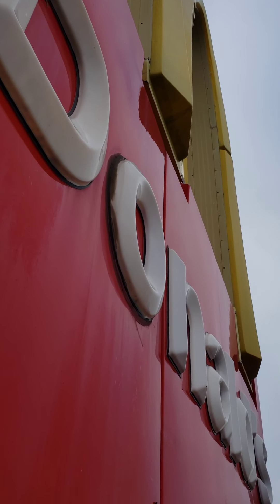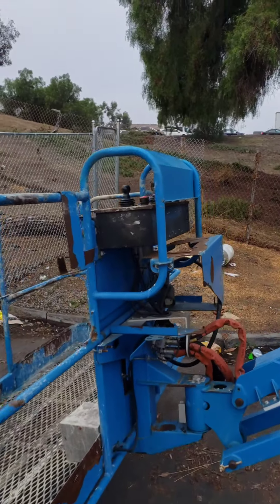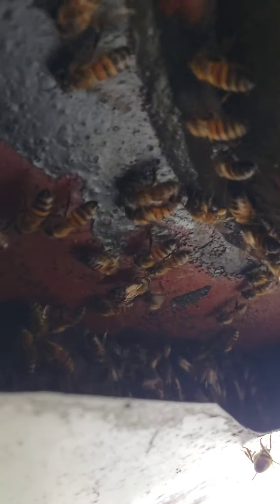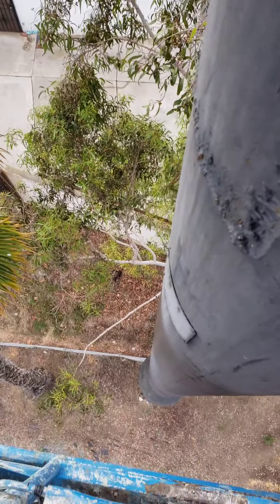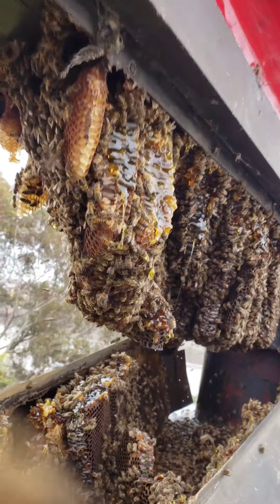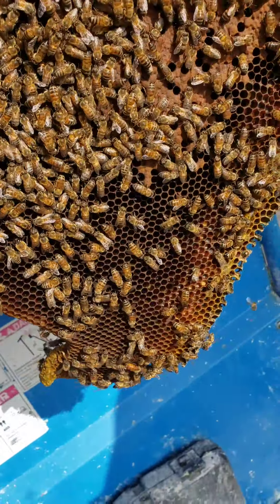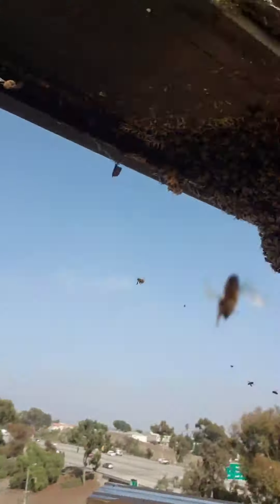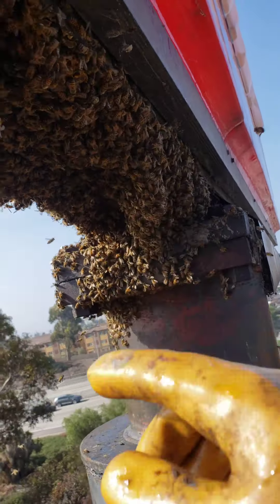50k Bees In A 65ft. McDonald's Sign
The McHoney is back 😉 This HUGE hive was 65ft. high and spicyyy 🥵! They had to do maintenance on the sign which is how they discovered this 2+ year old hive. Here's a tip... Always zip up your bee suit, ESPECIALLY when you're on a boomlift that goes at a snails pace! 😂

These bees were rescued and relocated to our beekeeper in Fallbrook, CA.